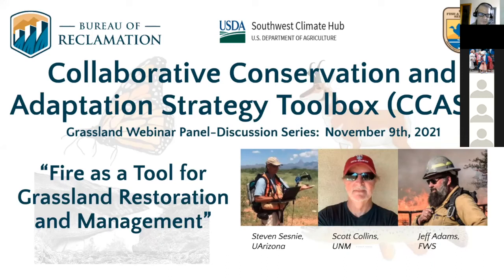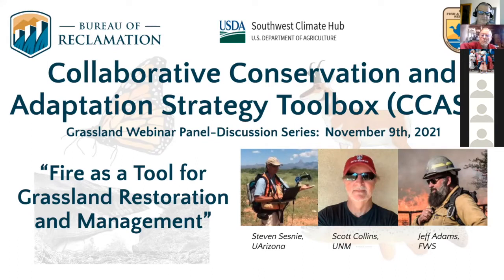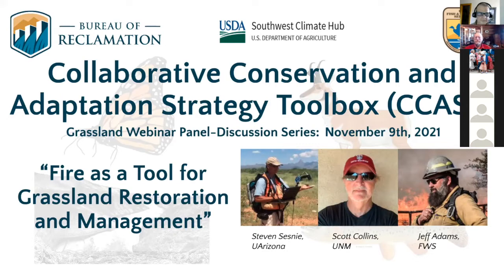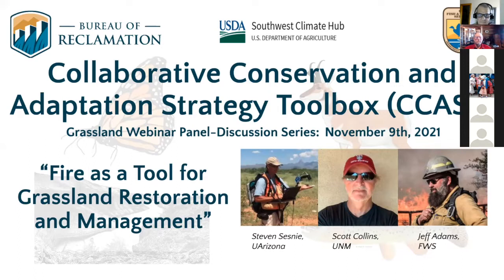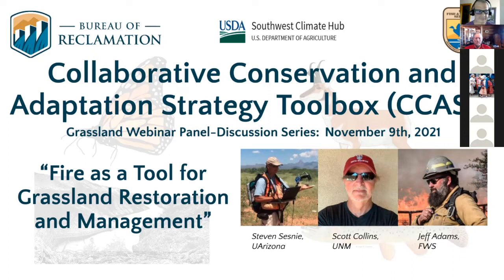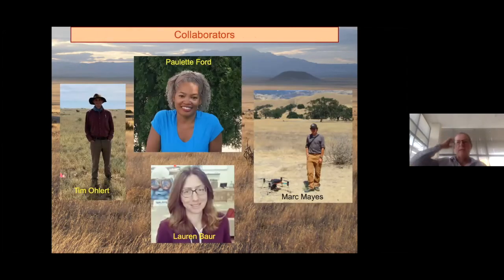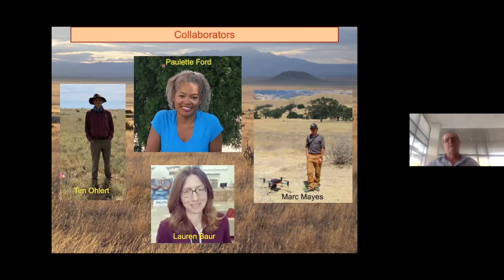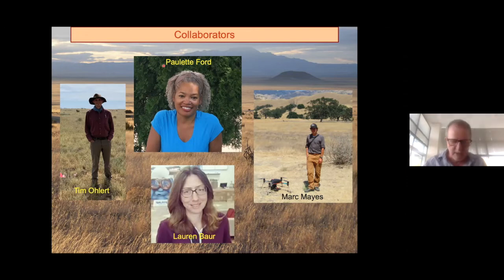Fire as a Tool for Grassland Restoration and Management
This panel discussion from November 9th 2021 was part of a webinar series for CCAST's Grassland Community of Practice. It features presentations from Steven "Steve" Sesnie (FWS) 00:02:41, Scott Collins (UNM) 00:22:07, and Jeffery "Jeff" Adams (FWS) 00:32:52. After the three presentations, panelists and participants use the content of the presentations to discuss fire in grasslands across the Southwest 00:41:14.

00:02:41 Steven Sesnie discusses the use of fire at Buenos Aires National Wildlife Refuge in southeastern Arizona to improve habitat conditions for the Masked Bobwhite Quail. Check out the CCAST Case Study here

00:22:07 Scott Collins (UNM) shares results from an experiment about the different vegetation response to fire in different seasons at Sevilleta National Wildlife Refuge in the Chihuahuan grasslands of New Mexico. Check out the CCAST Case Study here

00:32:52 Jeffery Adams discusses challenges and lessons learned about using prescribed fire to meet management objectives, and the need for science, adaptive management, and dialogue to develop Best Management Practices for fire in Southwestern grasslands.

00:41:14 Discussion with the panel and panelists about using fire as a tool for grassland restoration and management